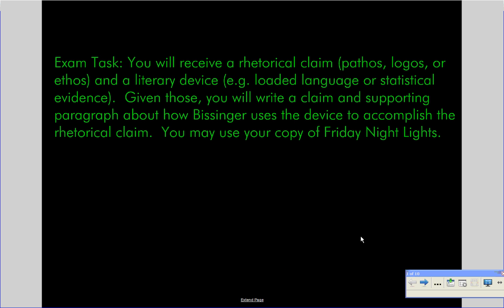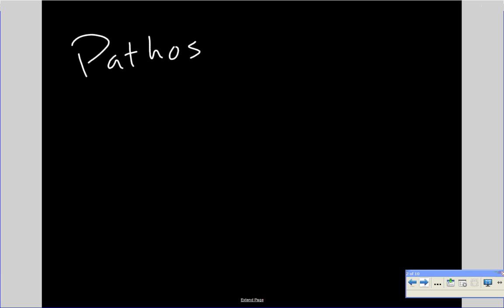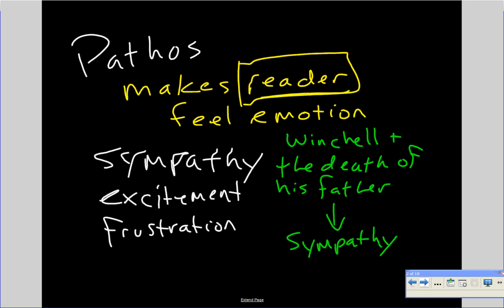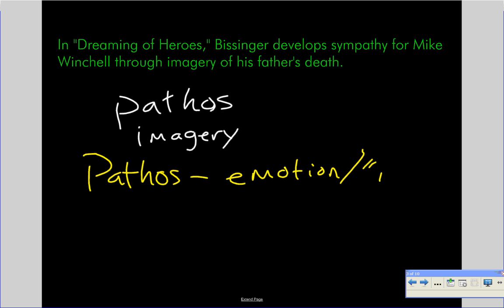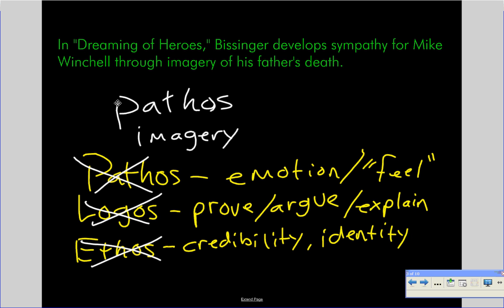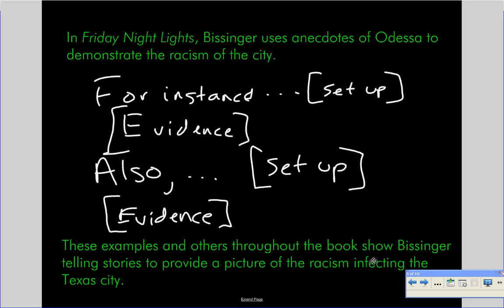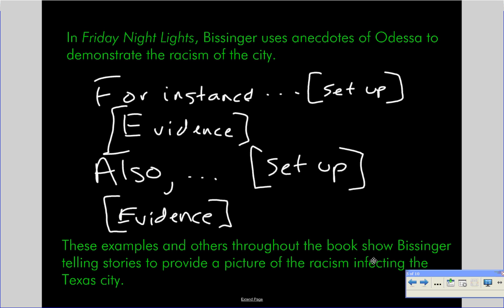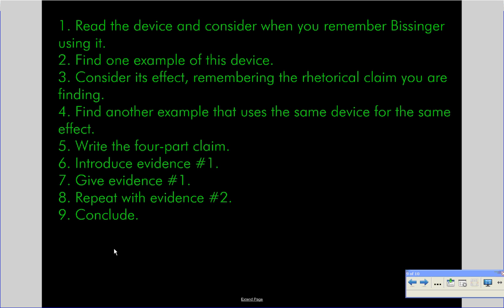Exam Preparation-Rhetorical Analysis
In this discussion, students prepare to complete the Friday Night Lights rhetorical analysis section of the second semester exam.  This video comes from seventh period on May 30, 2012.